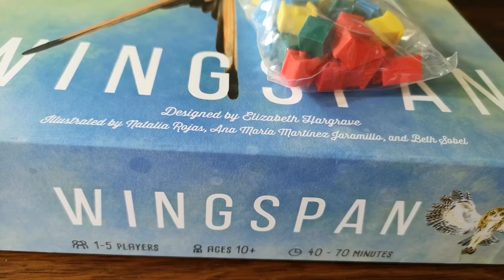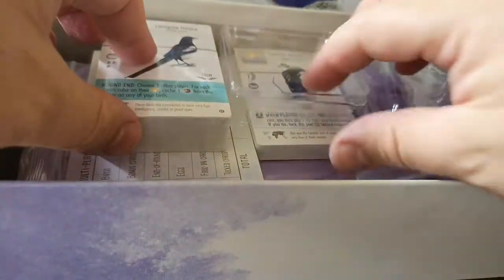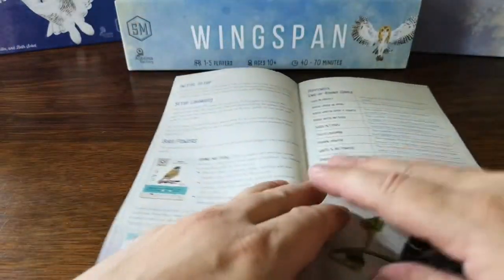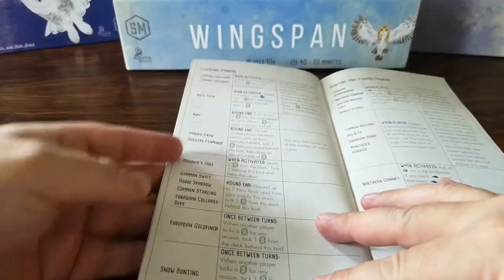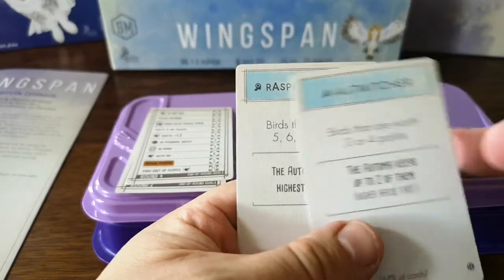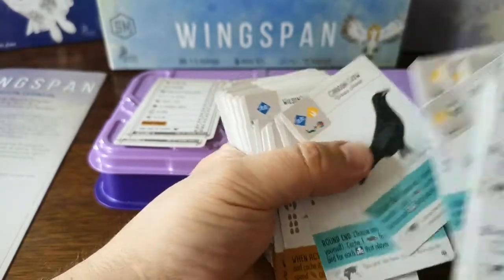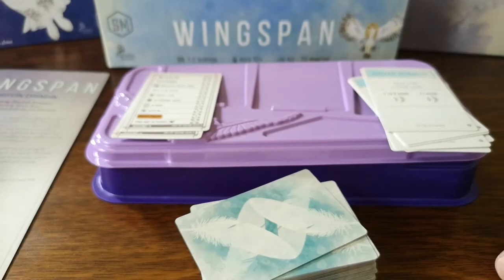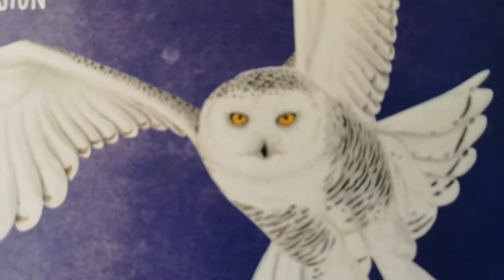Wingspan - European Birds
The fabulous game Wingspan gets a European expansion, bringing new birds, new powers and new goals. I do an unboxing and light review of this addition to the base game. Published by Stonemaier Games.

stl files ( I printed them in PLA on their backs, lowered by 1-2mm)